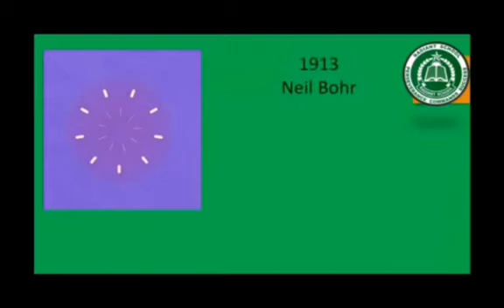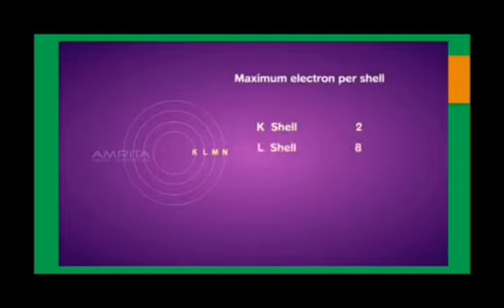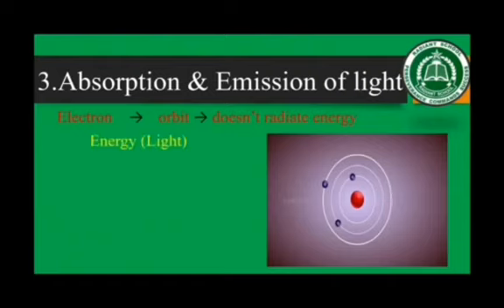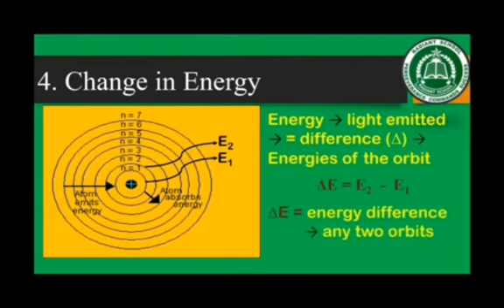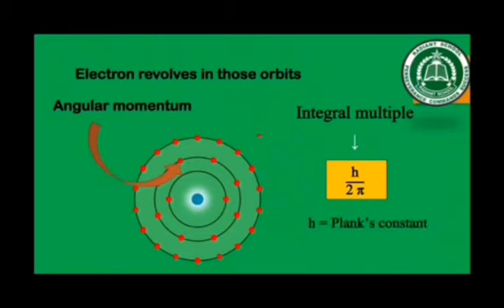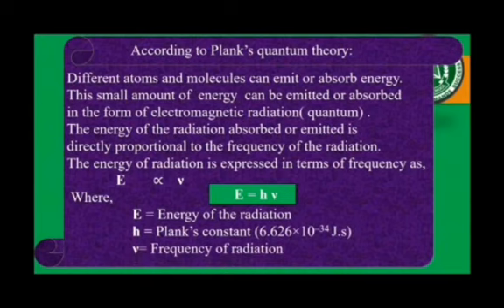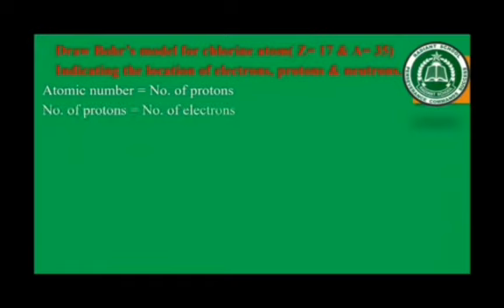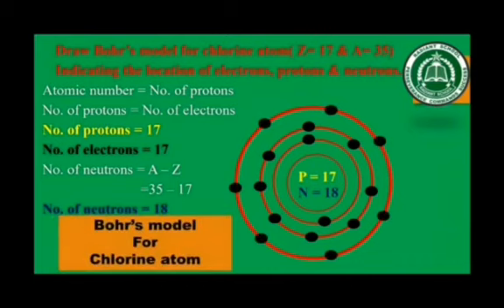Chemistry Topic : Bohr's Atomic Model of 14th April 2021